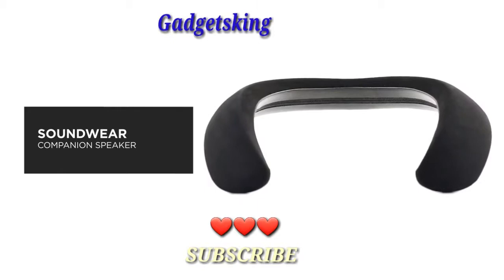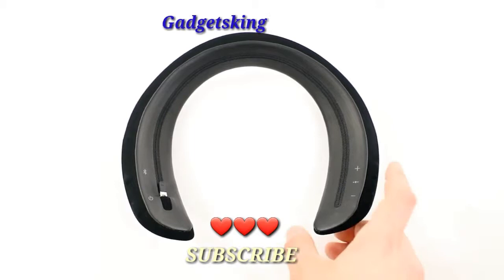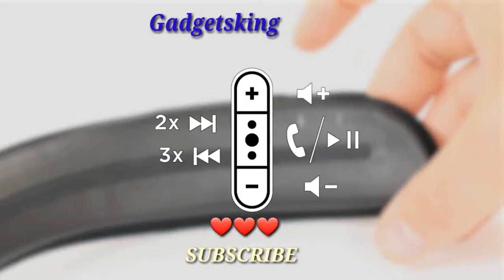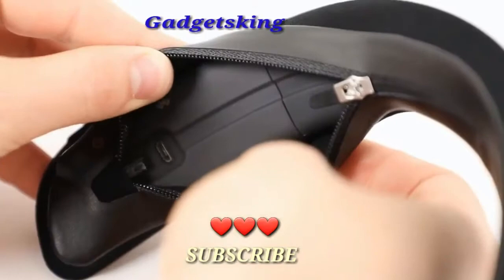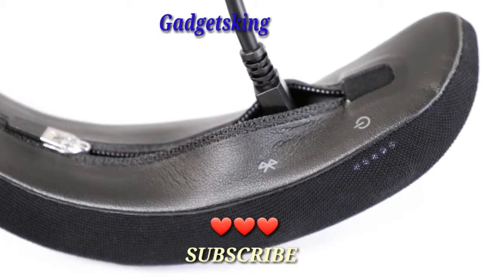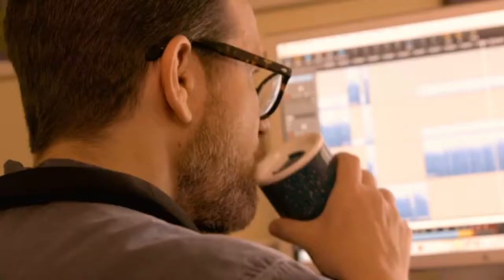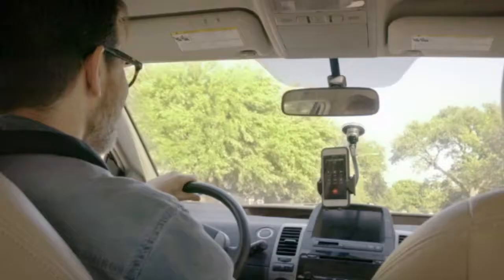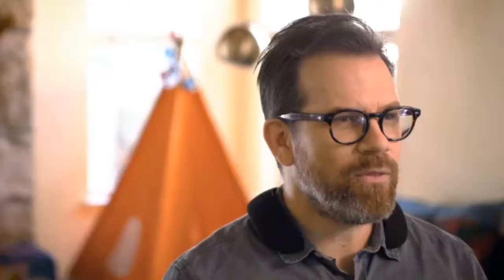Bose SoundWear Review: A Speaker You Can Wear